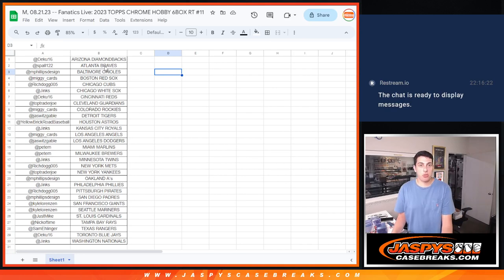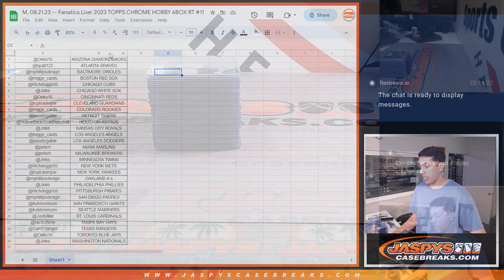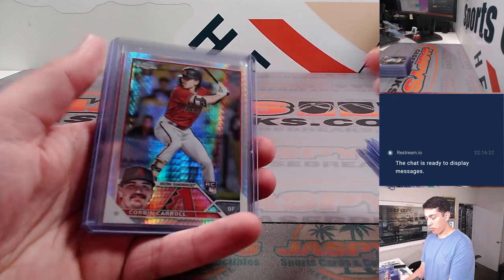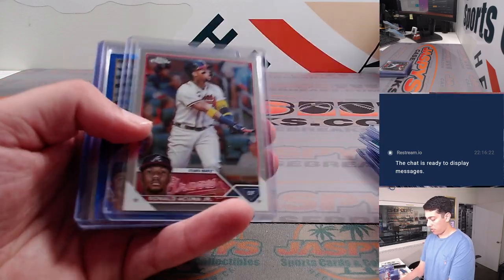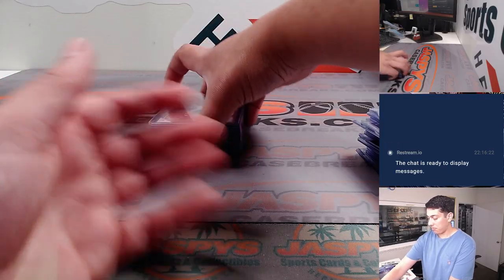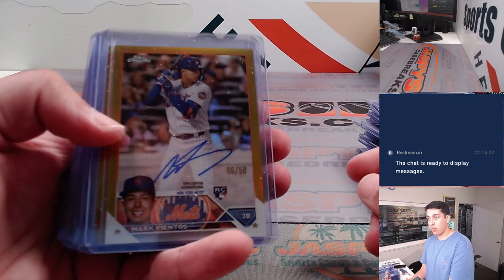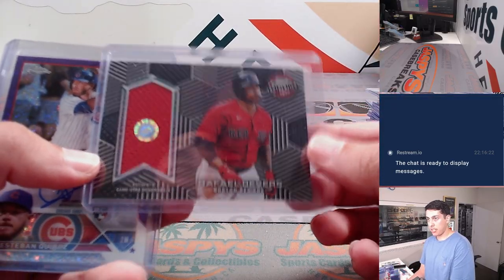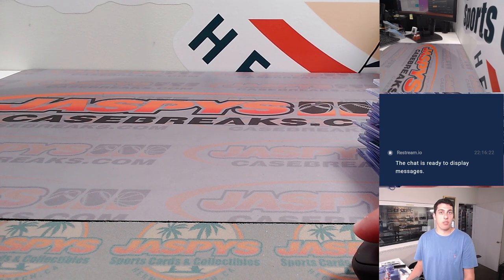M, 08.21.23 -- Fanatics Live: 2023 Topps Chrome Baseball Hobby 6-Box RT #11